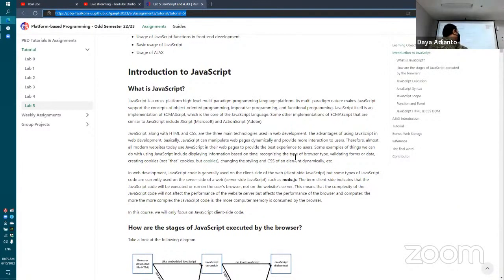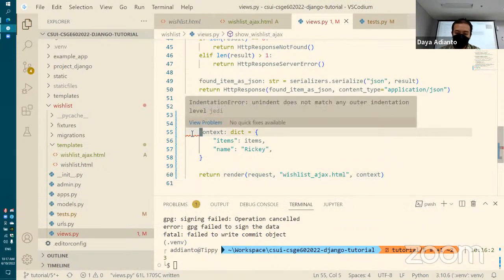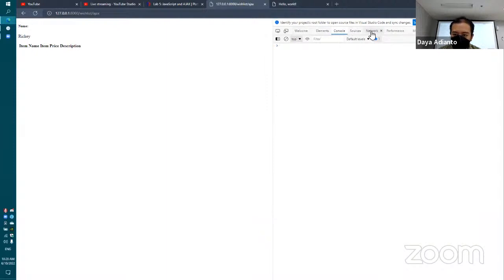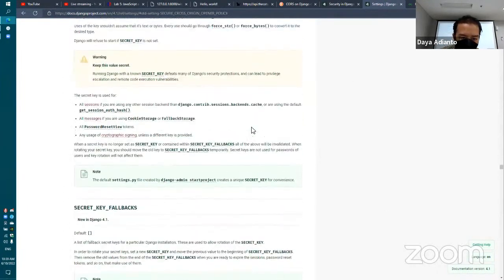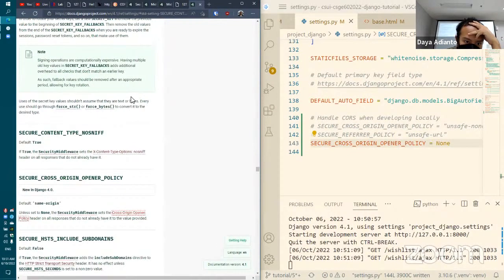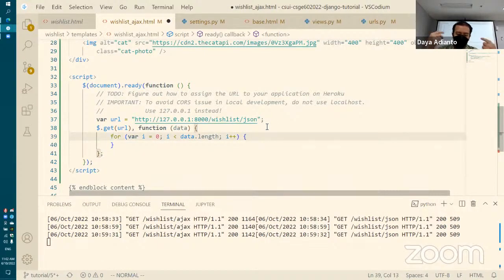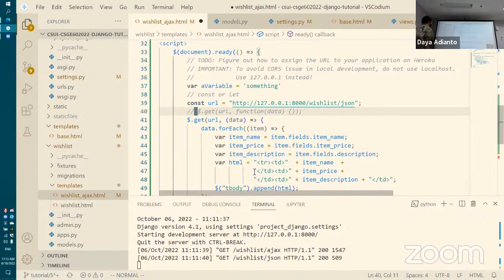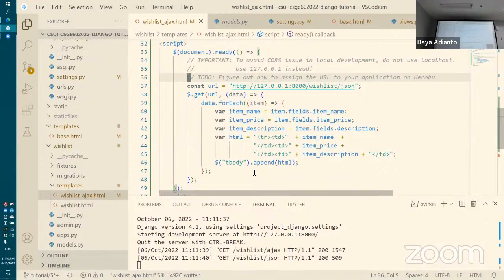Tutorial 5: Web Interactivity [PBP 2022/CSUI]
Scheduled online class. Livestreamed to YouTube for archival purpose.

This video is used as part of teaching materials in Platform-Based Development/Programming class at the Faculty of Computer Science Universitas Indonesia year 2022.

Feel free to talk or ask questions via chat or comments. I speak English and Indonesian. 日本語ちょっとだけできます。

## Credits